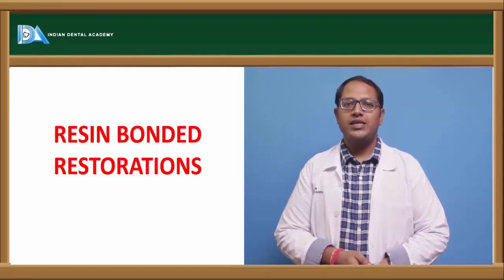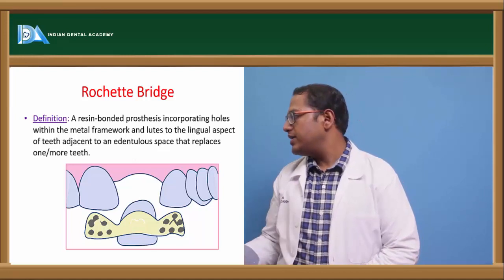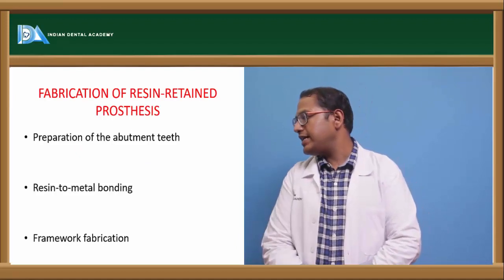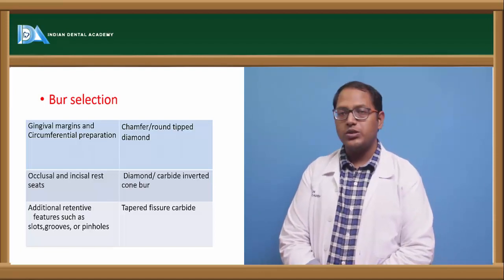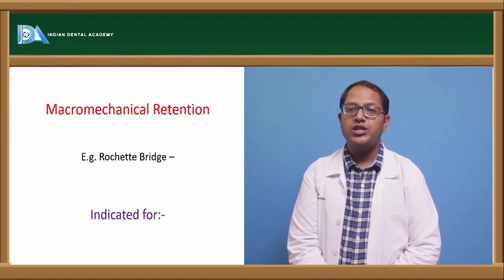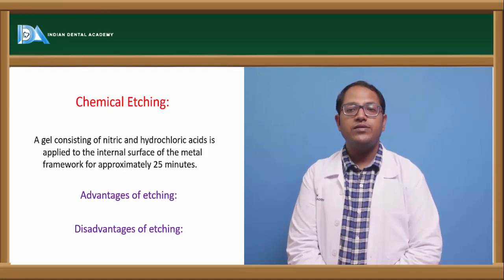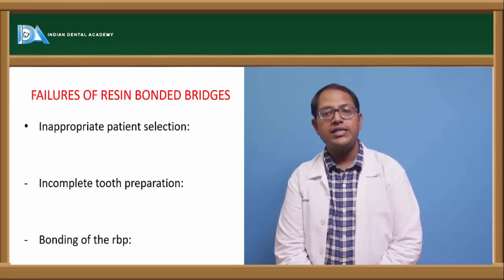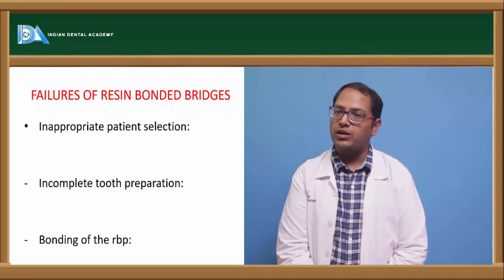Resin bonded restorations| Prosthodontics